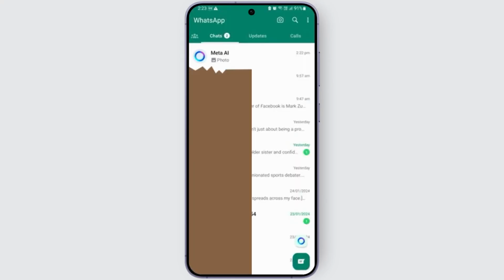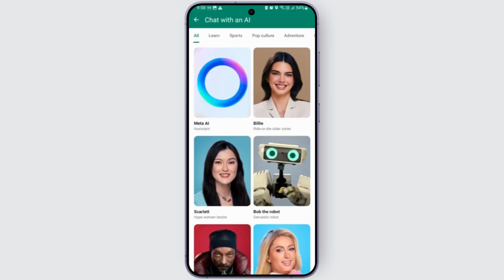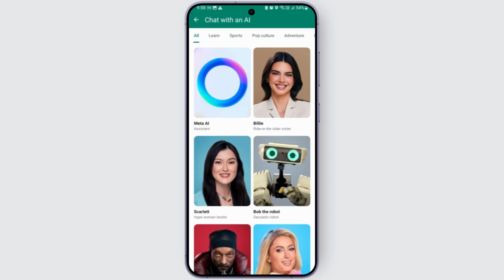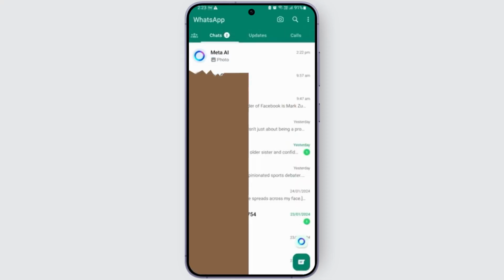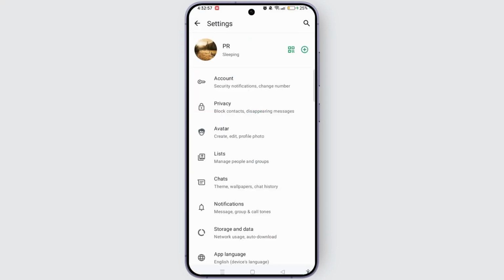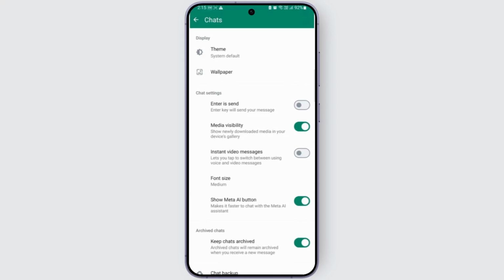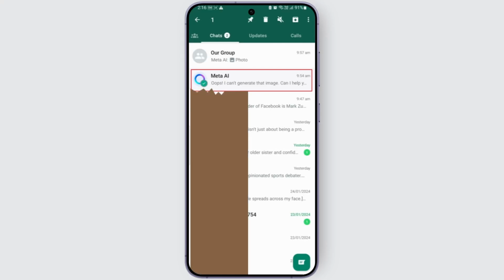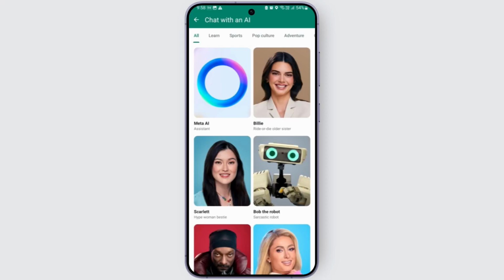How to Remove Meta AI on WhatsApp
Want to know how to remove Meta AI from WhatsApp? This video will guide you through the steps to disable or remove Meta AI features from your WhatsApp application quickly and easily. Whether you're asking, "How do I remove Meta AI on WhatsApp?" or looking to manage your AI settings, this tutorial has you covered. Learn how to adjust your settings to take control of your WhatsApp experience. Watch now to see how you can remove Meta AI from WhatsApp today!

Timestamps:
00:00 How to Remove Meta AI on WhatsApp
00:10 Steps to Disable Meta AI on WhatsApp